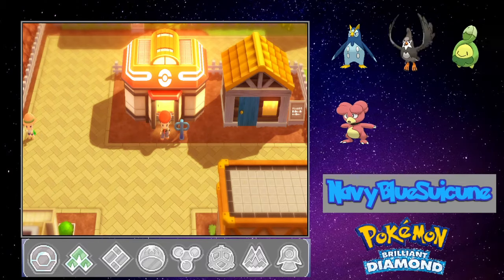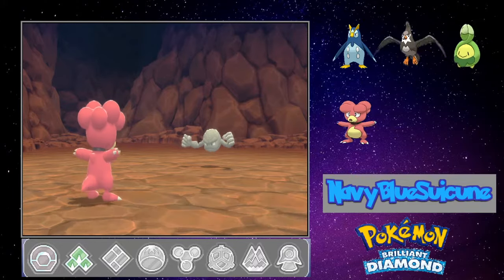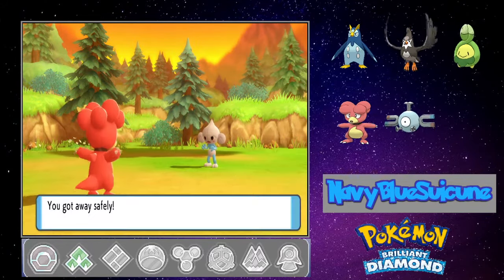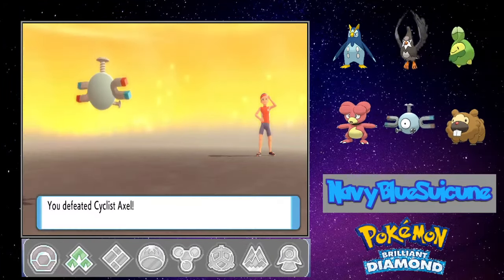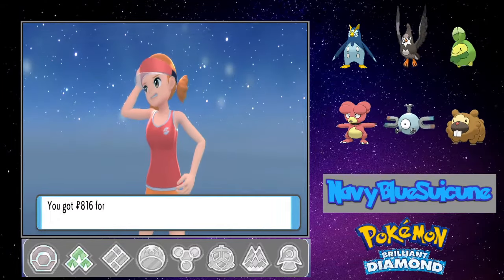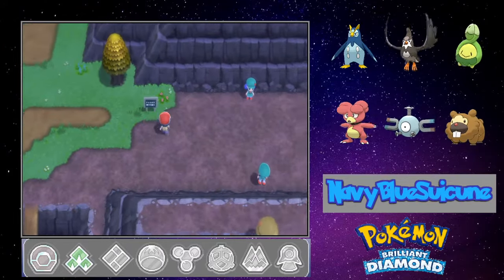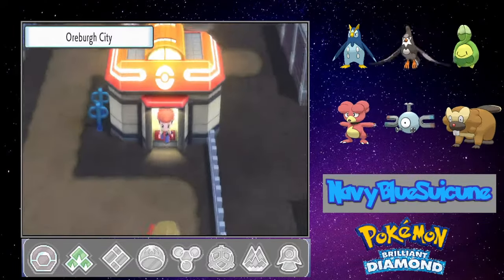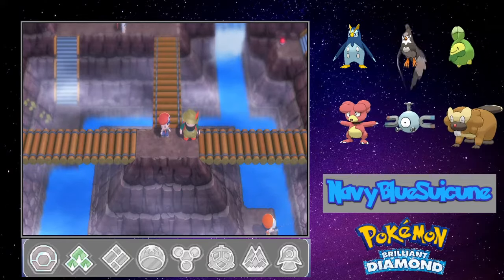Pokemon Brilliant Diamond Walkthrough Part 8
Pokemon Brilliant Diamond Walkthrough! GEN 4 Remakes are finally here! Is Gen 4 as good as we remember it? Relive the nostalgia of the Pokémon Diamond and Pokémon Pearl games.

I really appreciate you all watching my Pokemon Brilliant Diamond Walkthrough! I'm excited to be playing a remake of the classic Pokemon Diamond and Pearl games for DS! If you're into Pokemon, or are curious about the videos, then let's play Pokemon today! NavyBlueSuicune, signing off!

👋 NavyBlueSuicune here! New videos at least twice a week!